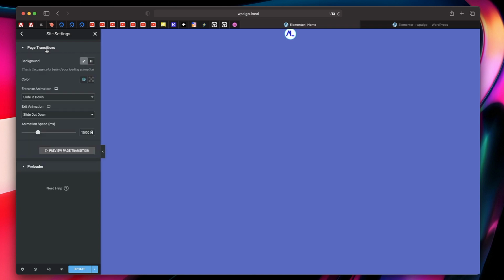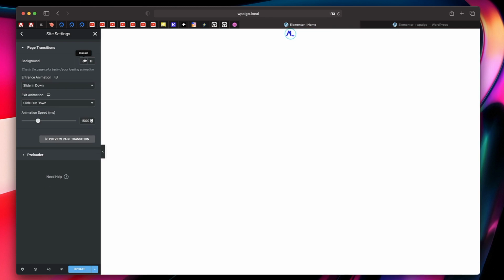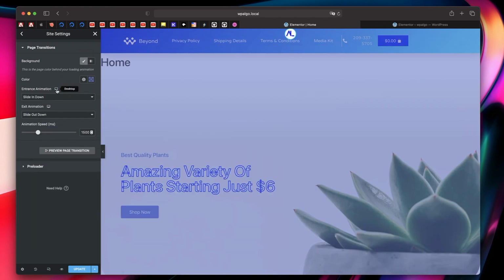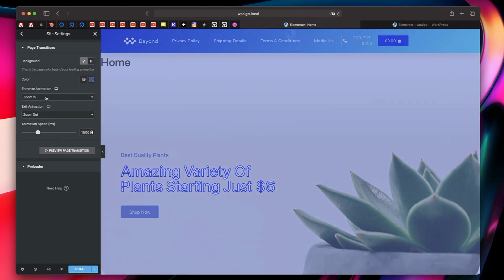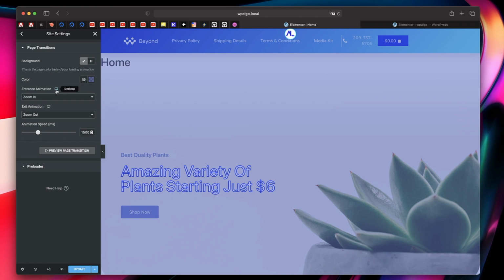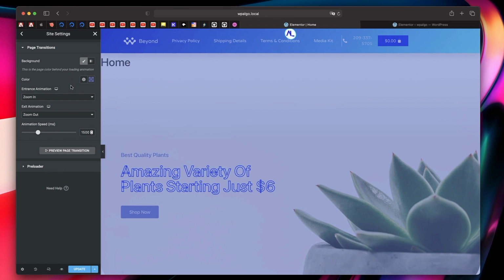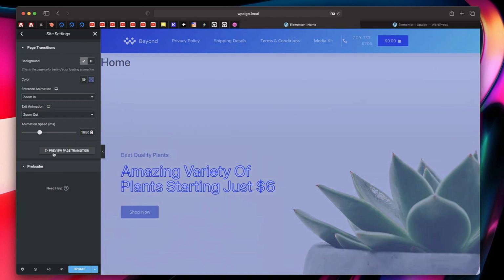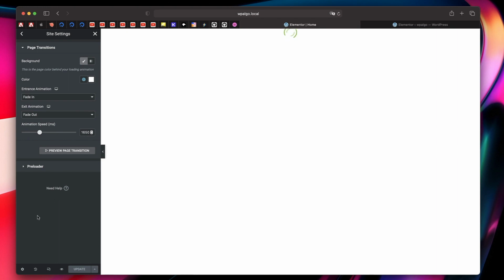Elementor Page Transitions - Custom WordPress pre loader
Learn how Elementor Pro page transitions work across your WordPress websites  while switching between different WordPress posts/pages and how to set custom WordPress pre loader all using Elementor pro without writing a single piece of code and without any 3rd party plugin.

NOTE:
While enabling page transitions, you can set mobile and tablet transitions to none and also pick background for the transitions.

Get Plugins in the tutorial